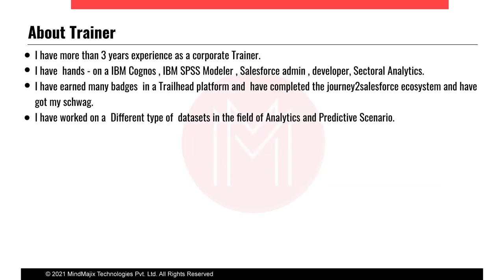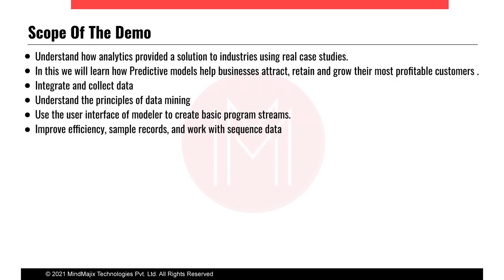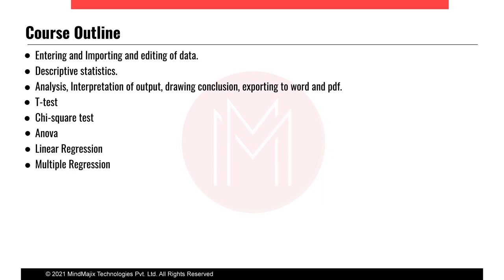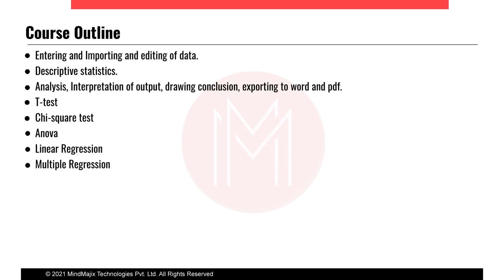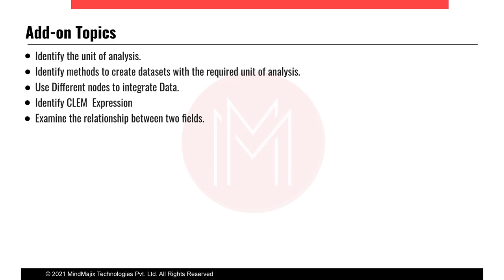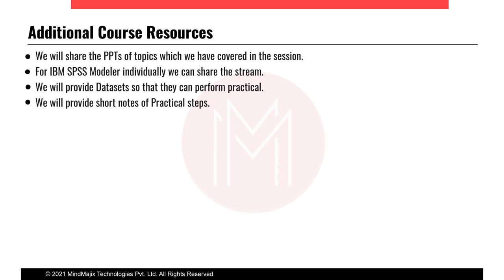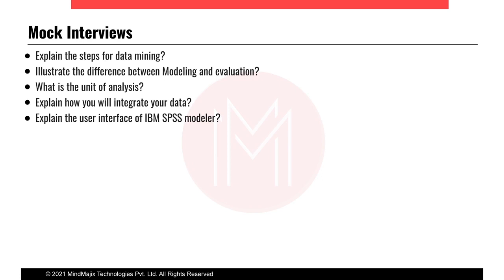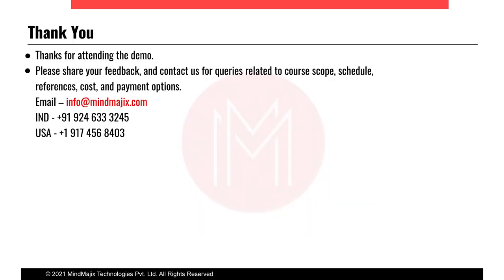IBM SPSS Training | SPSS Certification Course Demo 2023 | IBM SPSS For Data Analysis | MindMajix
This MindMajix video session on IBM SPSS Online Training Covers all the key concepts of SPSS from basics to advanced level and enables you to master all the essential concepts of SPSS for performing data analysis and statistics. With the help of this SPSS Training, you will gain valuable insights into data analysis and will be able to clear the SPSS certification.

🧾 Some Of The Topics Discussed In This IBM SPSS Training:

0:00:00 Introduction to MindMajix
0:03:20 Scope of the Demo
0:06:55 IBM SPSS Course Outline
0:08:35 Add-on Topics in IBM SPSS
0:11:21 IBM SPSS Projects
0:11:43 Projects 1 HR Analytics
0:12:50 IBM SPSS Lab Set -up
0:14:03 Additional Course Resources
0:14:56 Mock Interviews
0:17:31 IBM SPSS Certifications

🔵 Why should you learn an SPSS Course?

There is a massive scope for SPSS statistics in the market and the candidates can take full advantage of it. There are numerous job opportunities available for SPSS professionals. You don’t have to worry about job security or finding a relevant job opportunity. The average pay for a professional in SPSS is comparatively higher than any other data management operations professional.

🔵 Who should learn SPSS?

✔️ Research Analyst
✔️ Statistical Modeler
✔️ Statistician
✔️ Data Analyst
✔️ Business Analytics Consultant
✔️ Business Information Analyst

📢 Skills Covered:

✅ Descriptive statistics using SPSS
✅ Linear regression modeling using SPSS
✅ Multiple regression techniques using SPSS
✅ Logistic regression SPSS
✅ Multinomial polynomial regression using SPSS

🔑 Key Features:

👉 24/7 Support.
👉 Real-life Projects.
👉 Get Certified.